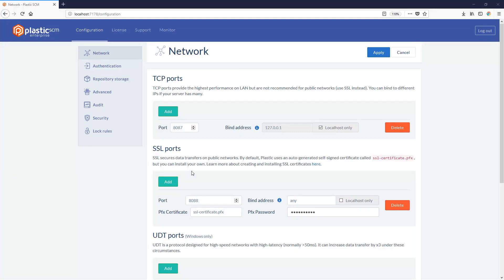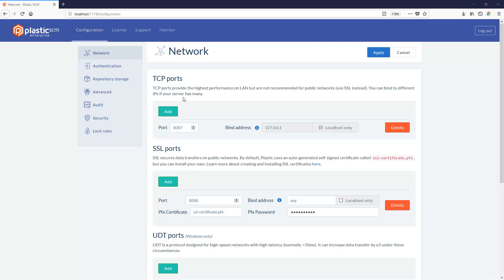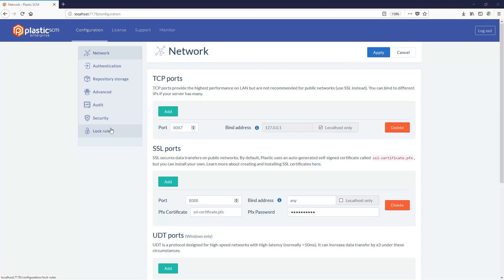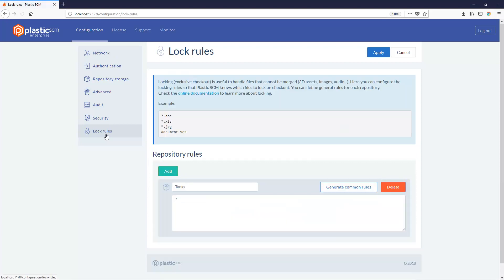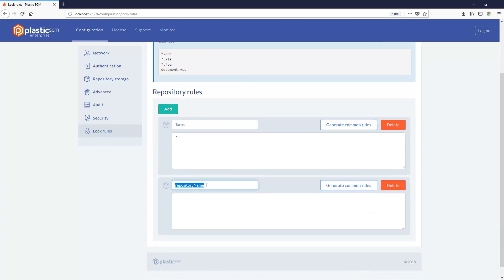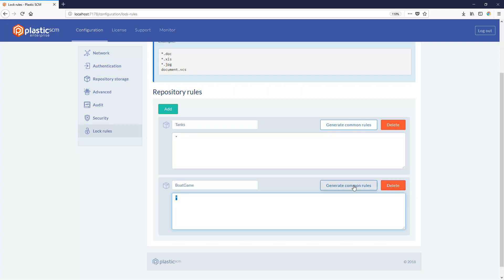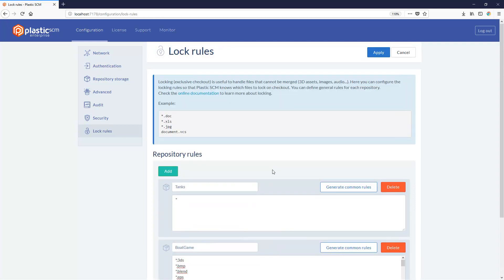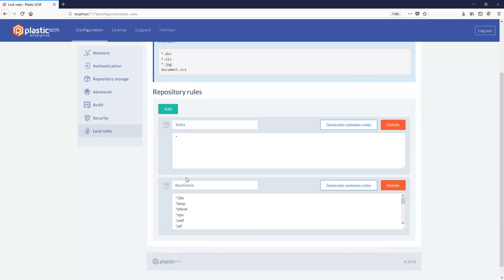Setup lock rules for Team Edition (on premise server)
This video explains how to configure the lock rules working with an on-premise Plastic SCM server.